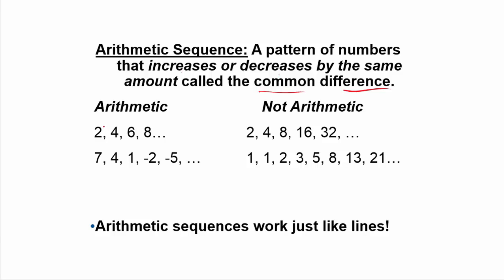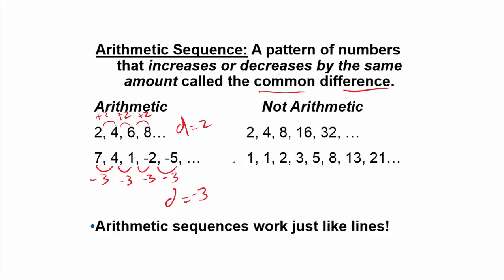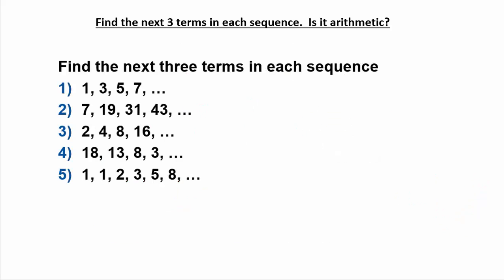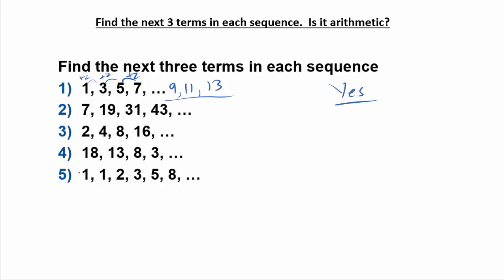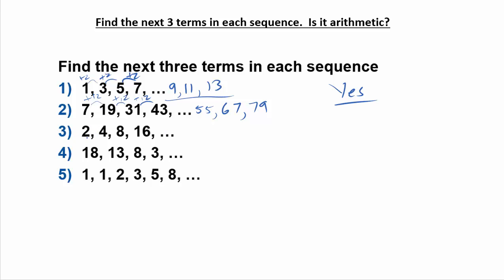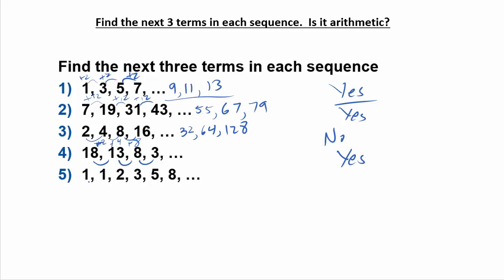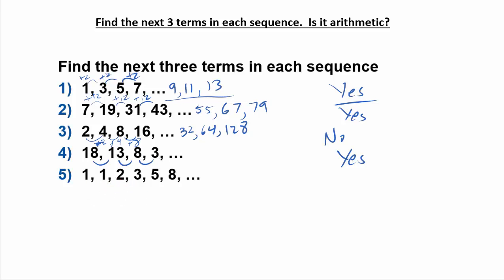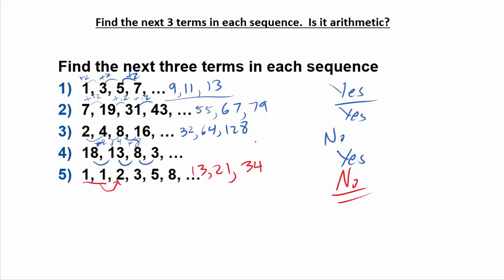Arithmetic Sequences Introduction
An introduction into patterns and sequences and how to tell if a sequence is Arithmetic (Linear).